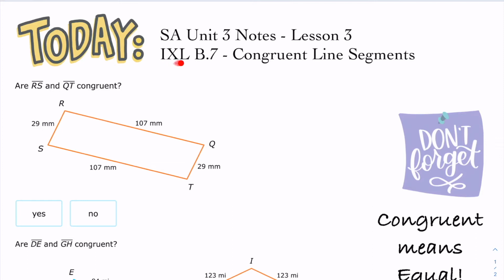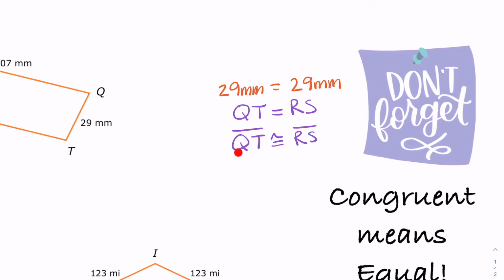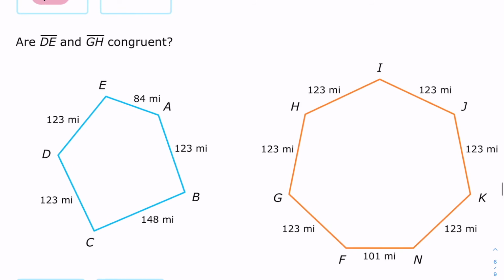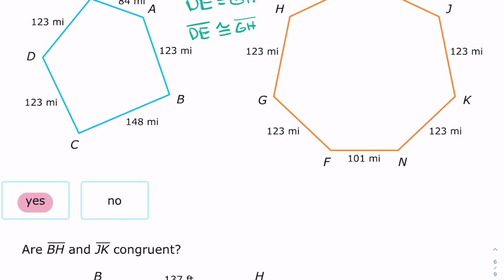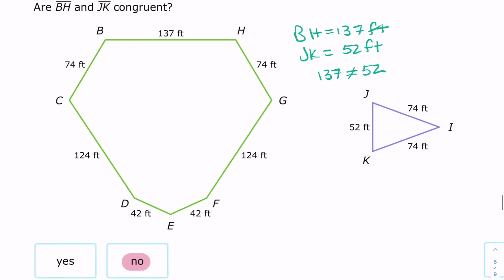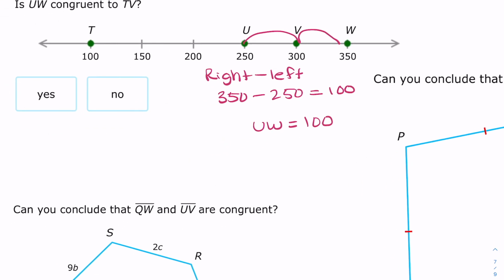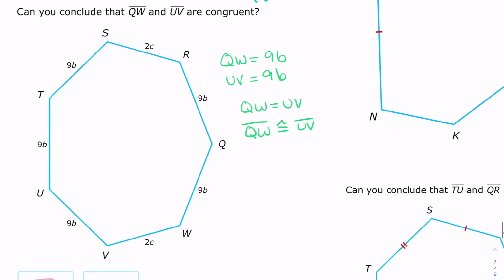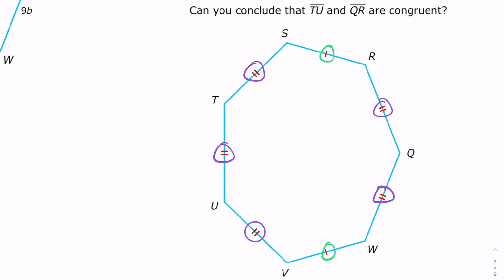SA Geo - Unit 3 Lesson 3 - Congruent Line Segments